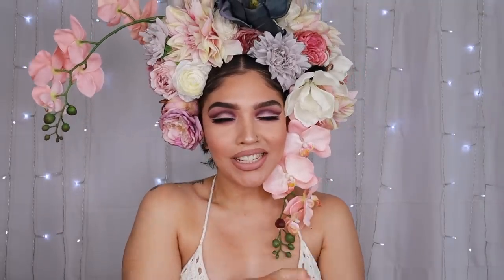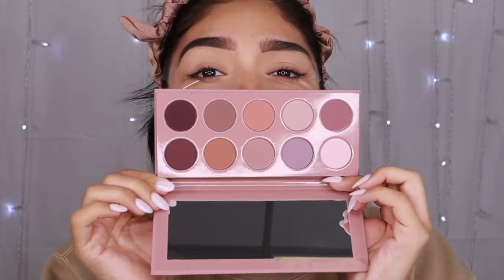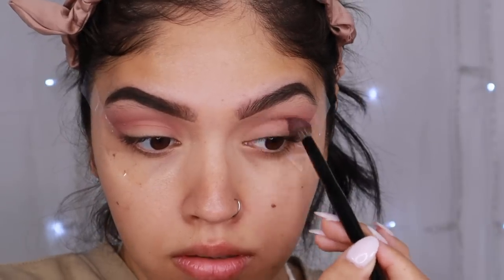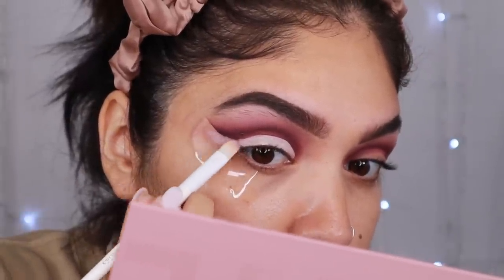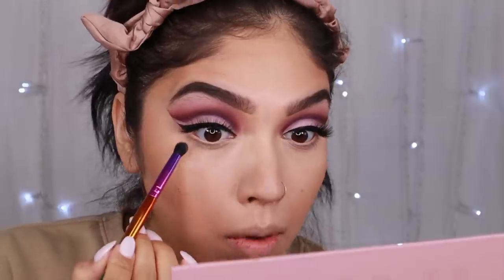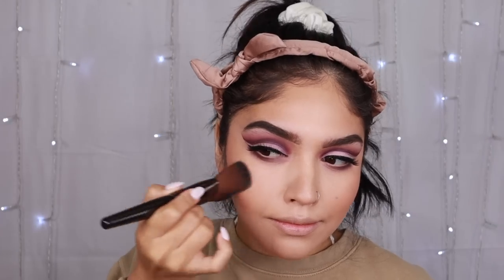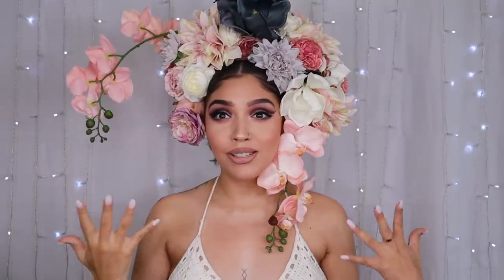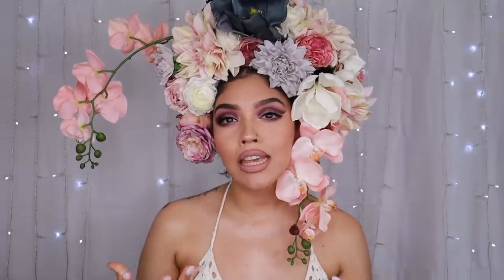HONEST REVIEW! KKW Mauve Collection!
When I tell you its been awhile since a makeup collection has truly inspired me and my inner goddess, IM NOT LYING TO YOU!
This collection truly brought out all the creativity and love from my inner most self and I couldnt reccomend it even more. I hope you guys enjoyed this video just as much as I loved creating it.

Make sure to join the give away!

xoxoXO
-MG

My Top!

Products Mentioned:
 ⁃ KKW Matte Mauve Pressed Powder Palette
 ⁃ Urban Decay Stay Naked Correcting Concealer
 ⁃ KKW Mascara
 ⁃ Tatti Lashes
 ⁃ Good Molecules Silicone Free Priming Moisturizer
 ⁃ Benefit The Porefessional Super Setter
 ⁃ L’oréal Infallible Pro Glow Foundation
 ⁃ KKW Mauve Blush
   Shades: Rose Quartz and Fuzzy Pink
 ⁃ KKW Mauve Matte Lipstick
   Shades: Mauve 1, Mauve 2, and Mauve 3
 ⁃ KKW Mauve Lip Liner